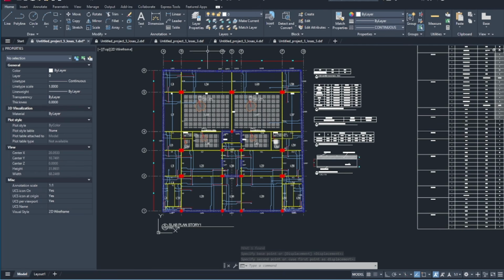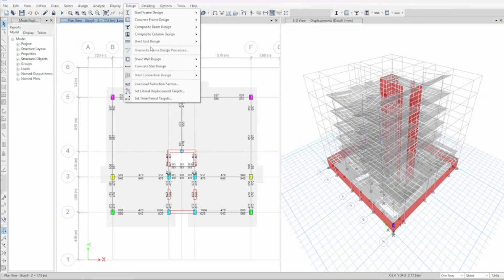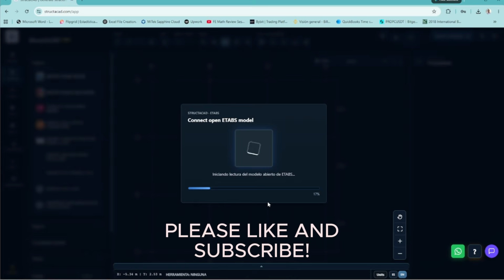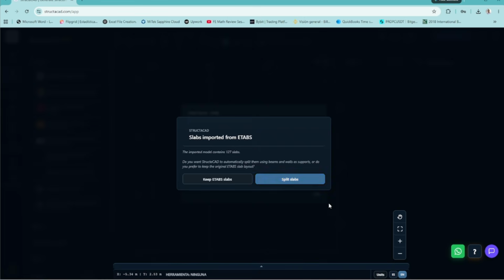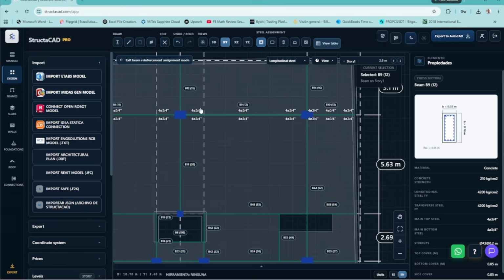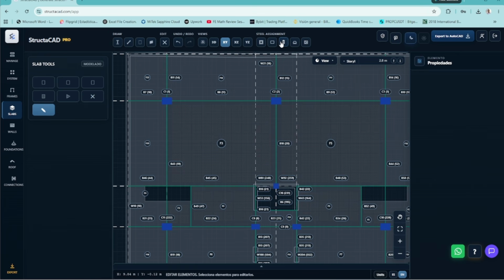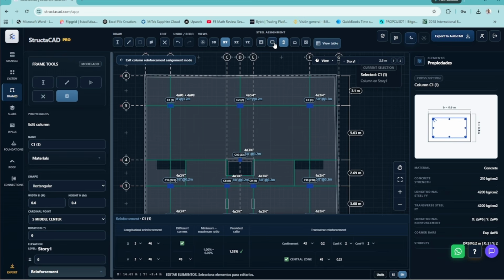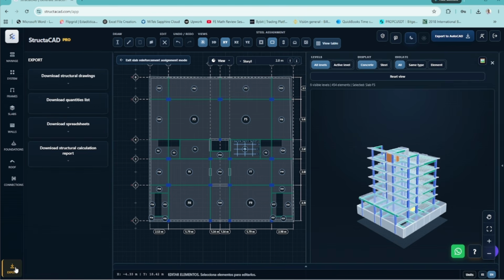Automated Concrete Frame Detailing from ETABS | with StructaCAD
Try it here: structaCAD.com
Generate structural professional structural drawings in seconds with this tool.